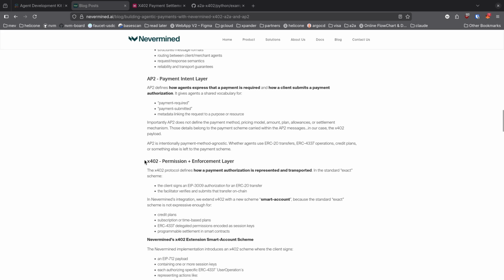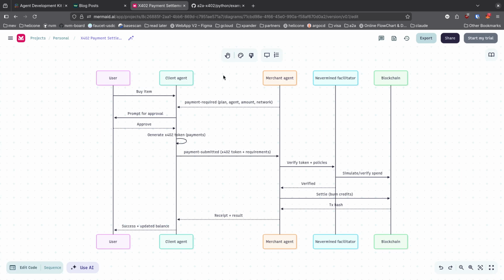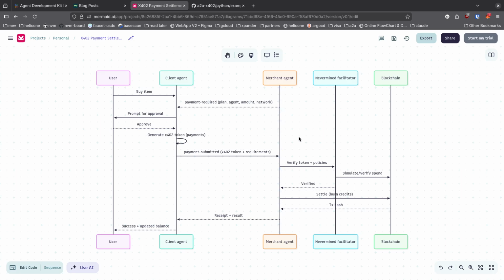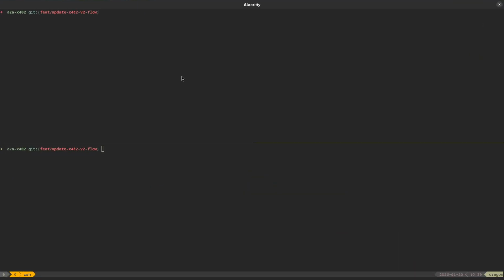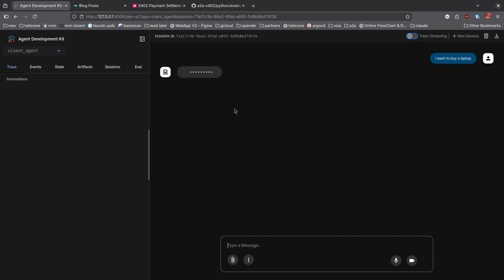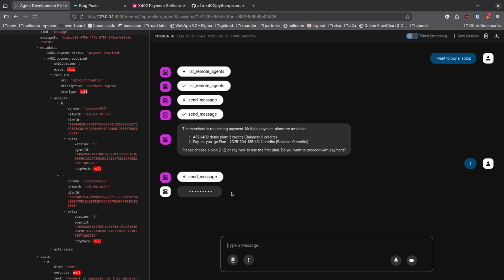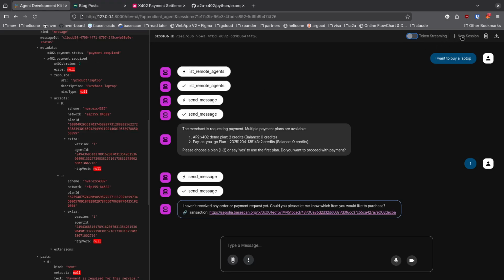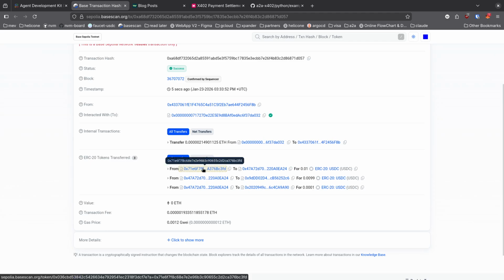🤖 [DEMO] X402 + A2A + AP2: Agent-to-Agent Payments with NEVERMINED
Watch AI agents discover, communicate, and pay each other autonomously! This live demo showcases Nevermined working with A2A (Agent-to-Agent Communication), AP2 (Agent Payment Protocol), and the X402 Payment Method for seamless agent-to-agent transactions.
A client agent discovers a merchant agent, receives payment requirements in X402 format, requests user approval, and completes the payment using on-chain USDC or credits—all automatically.

Table of Contents:
0:02 - Intro: A2A + AP2 + X402 Payment Method
0:45 - Demo Setup: Client & Merchant Agents
3:44 - Agent Discovery & X402 Payment Request
4:48 - Payment 1: Credit-based (2 Credits burned on-chain)
6:01 - Payment 2: Pay-as-you-go (1 cent USDC)

What you'll see:

✅ Autonomous agent-to-agent payments (A2A + AP2)
✅ X402 payment requirements format
✅ Multiple payment methods (Credits & USDC)
✅ On-chain payment verification
✅ Automatic fee distribution